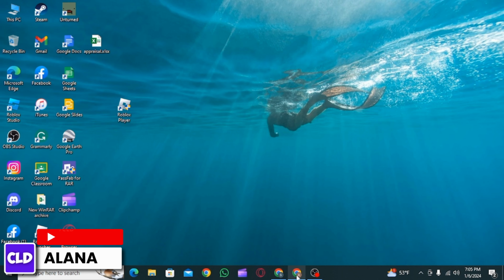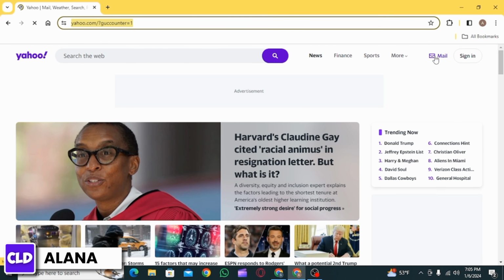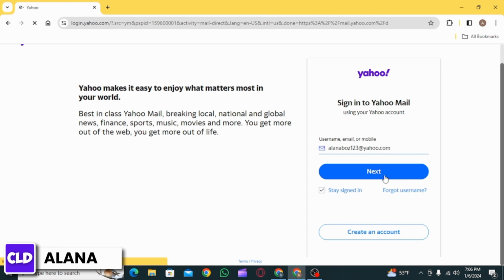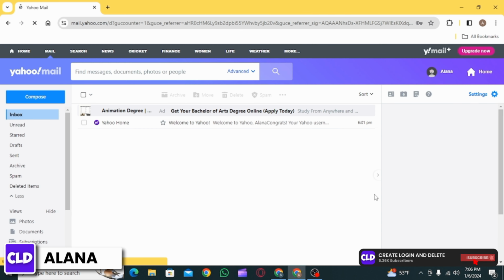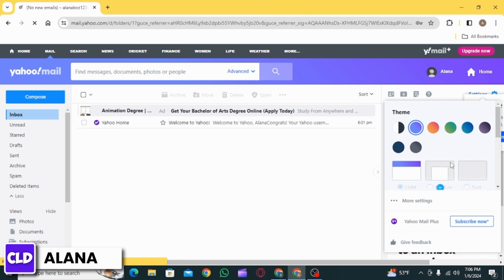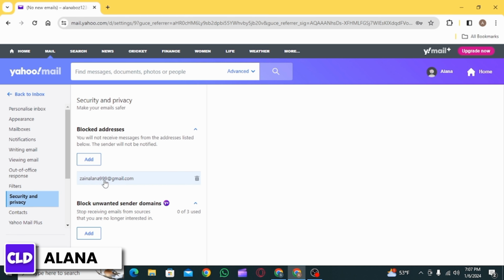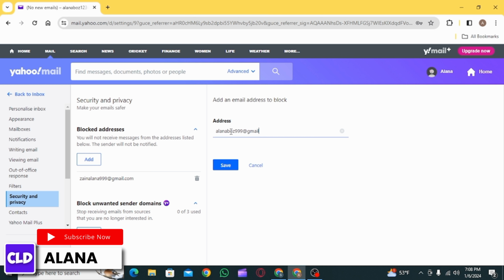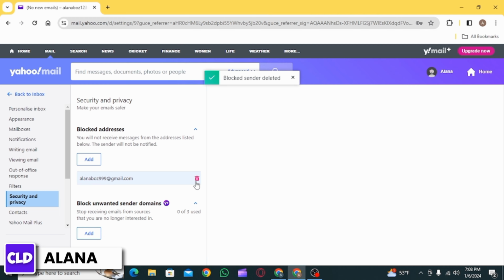How To View Blocked Senders In Yahoo Mail? (2024)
In this tutorial, we'll provide you with a step-by-step guide on how to view blocked senders in Yahoo Mail and how to make changes to your blocked list as needed. We'll cover everything from accessing your Yahoo Mail settings to unblocking specific email addresses.

👋 Welcome to Create Login And Delete! In this video, we'll walk you through the process of viewing blocked senders in Yahoo Mail. If you're curious about who you've blocked from sending you emails in Yahoo Mail or need to manage your blocked list, then this tutorial is perfect for you.

Tips for Viewing Blocked Senders in Yahoo Mail
🔗 If you have any questions or need assistance with viewing blocked senders in Yahoo Mail, please feel free to leave a comment below, and we'll do our best to assist you.

📱 Timestamps:

0:00 - Introduction
0:05 - How to View Blocked Senders in Yahoo Mail